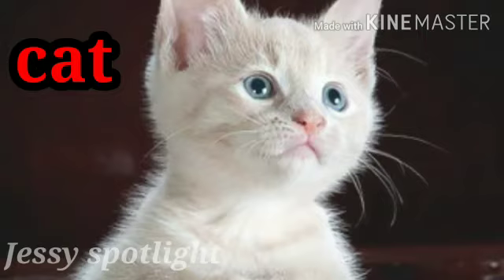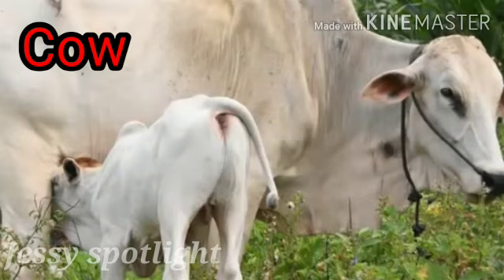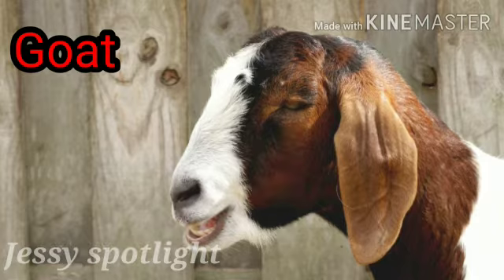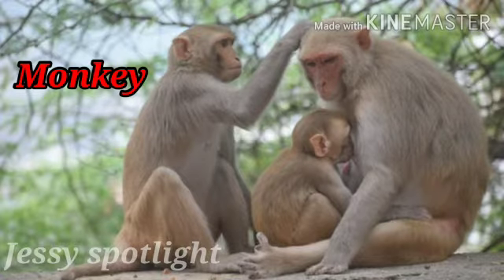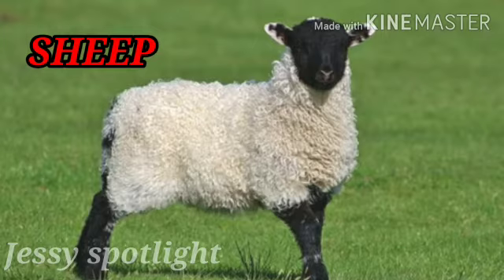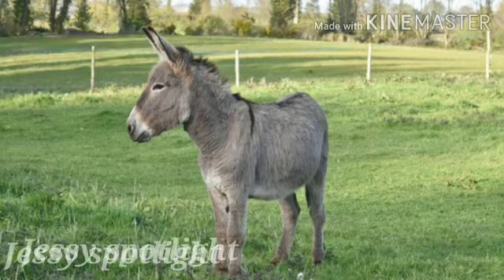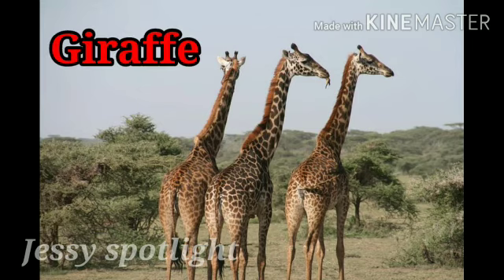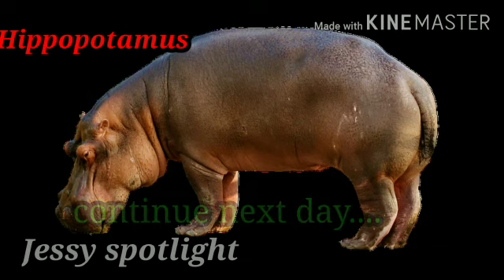Preschool & LKG online class Kids Exercise#English Alphabet#Alphabet#Learn English, abc, abc songs